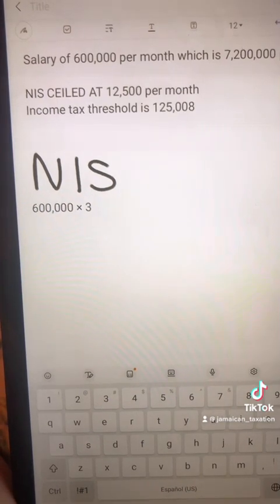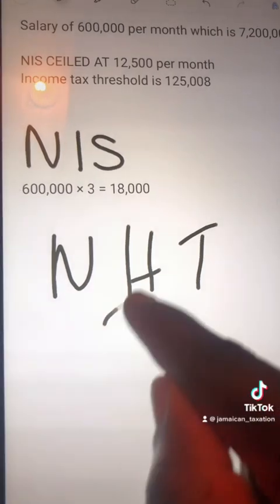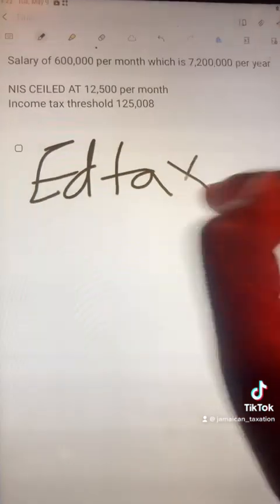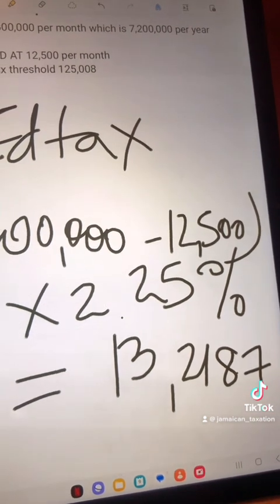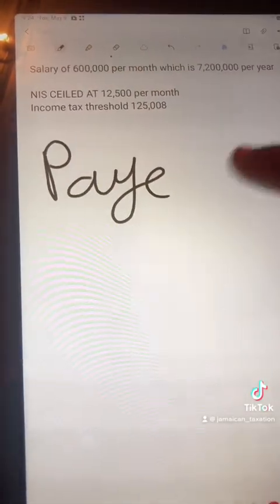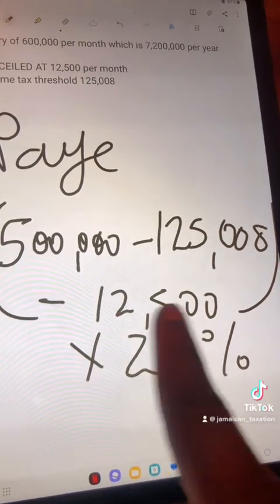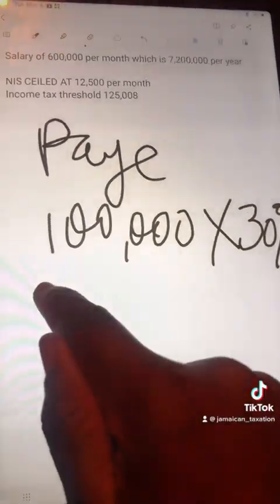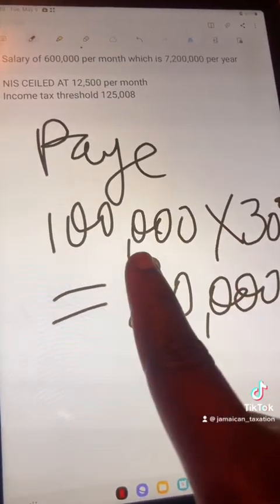Payroll taxes for an employee over the 6,000,000 threshold in Jamaica.